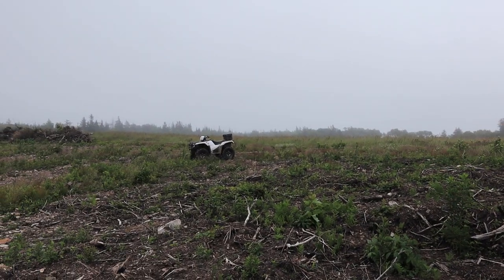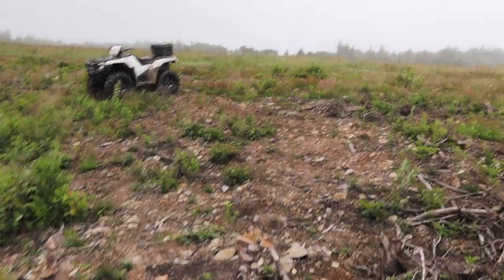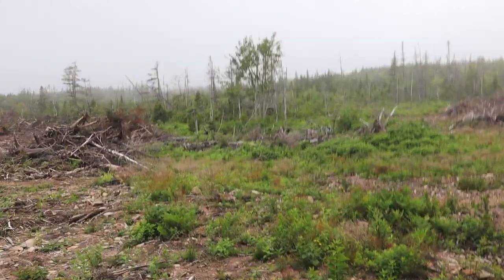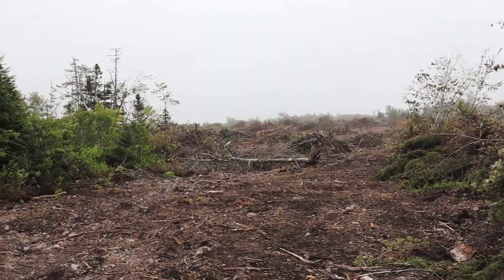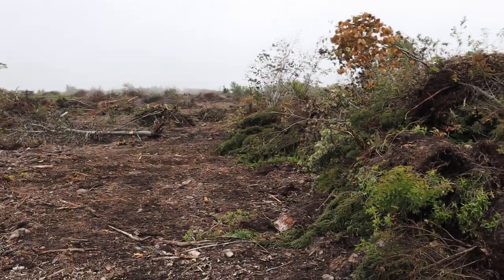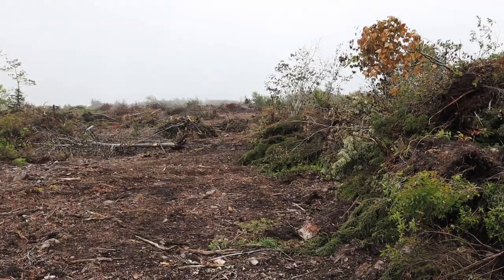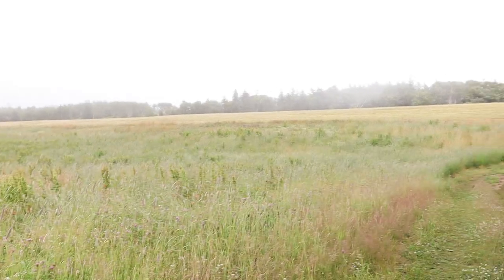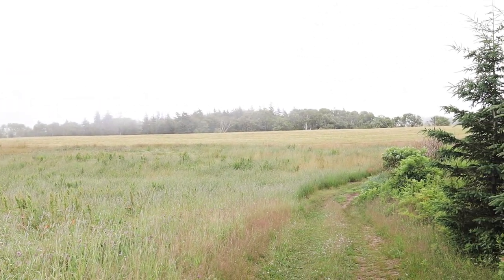Creating new farmland from forrest Phase 1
Clearing with the Hitachi 160 to make new farm fields.

The Mac Farms Channel is based on our small family dairy farm in Nova Scotia Canada. We farm approximately 150 acres, and we milk 45-50 cows.
We run mainly Massey Ferguson tractors, our equipment lineup is as follows:
Massey Ferguson 135, 375, 4253, 3070, and 1105. Case/David Brown 885, AGCO White 6710, and Challenger MT465D.